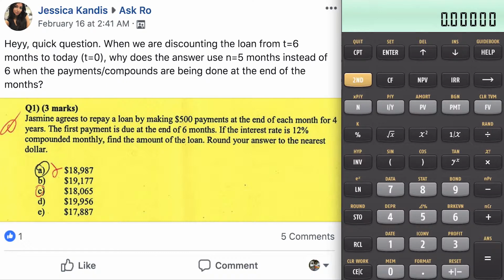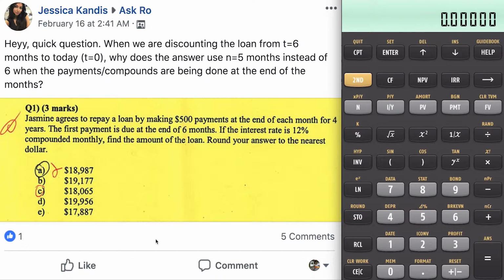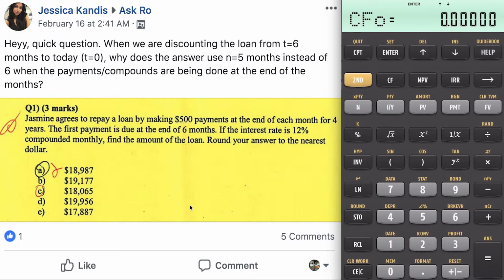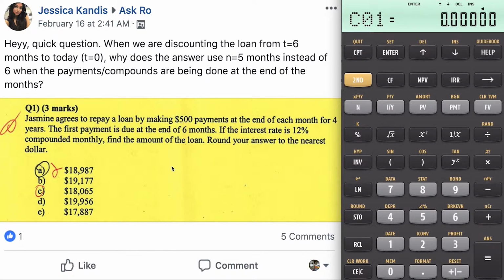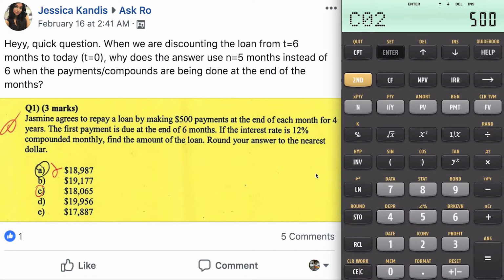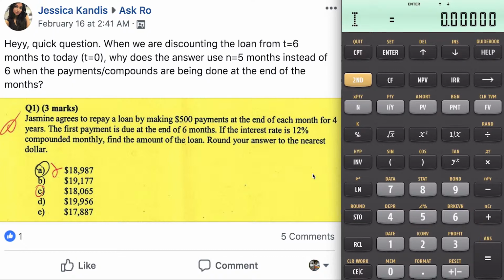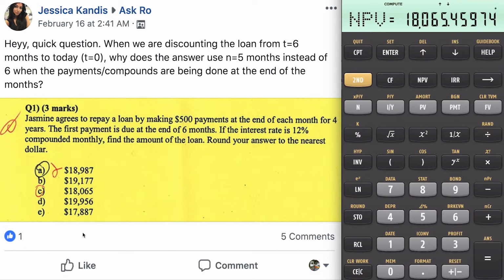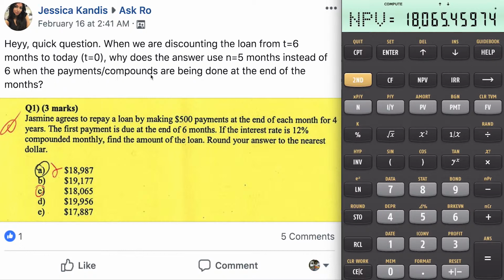COMM 308 Introduction to Corporate Finance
Time Value of Money example using cash flow button on finance calculator.